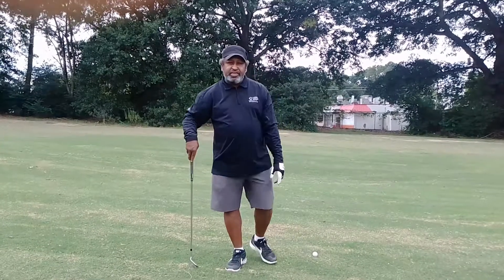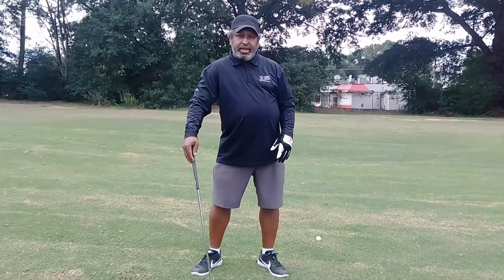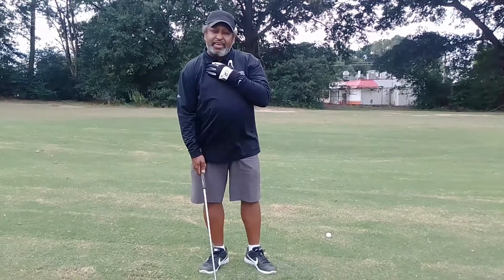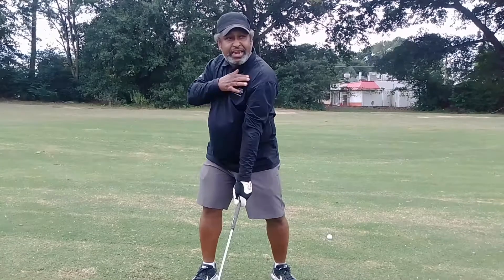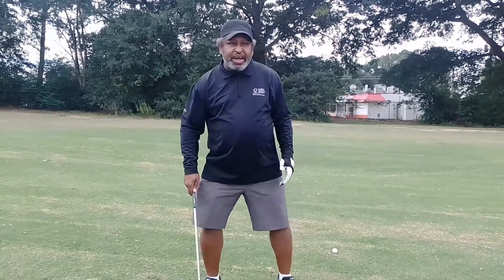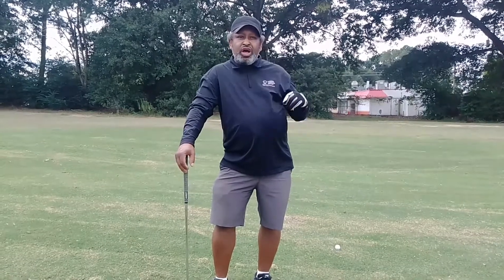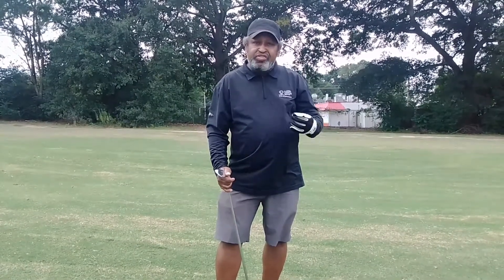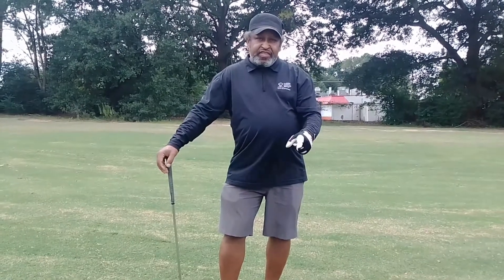Activate the shoulders 2.0: Golf lessons 2020| Doc Blade Forensic Golf Instructions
Shoulder plane is an important component of the swing. ... If your shoulders are more parallel to the ground, you have a flat shoulder plane at the top of your backswing. If your shoulders and the club are pointed at or inside of the golf ball, you most likely have too steep of a shoulder plane.

Doc Blade Forensic Golf Instruction is what we call Next Level Thinking in golf instruction. We approach golf from a state of the art concept while still being practical. Our goal is to assess mobility and improve it and to work on speed and conditioning while building an efficient swing that repeats under all conditions.  We achieve these goals with prescribed drills and tools and ingraining the core fundamental principles that all great ball strikers repeat no matter what method or theory they prescribe to.  We offer a guarantee of improvement as long as the process is adhered to.